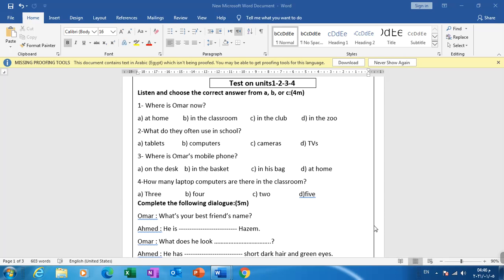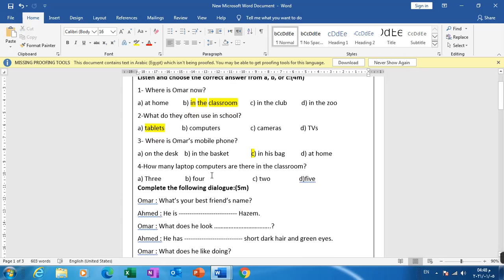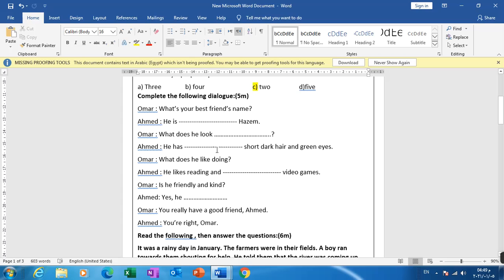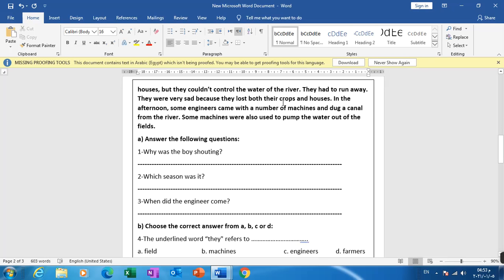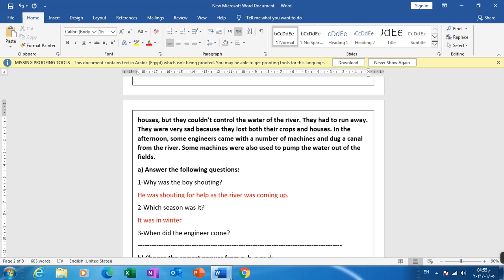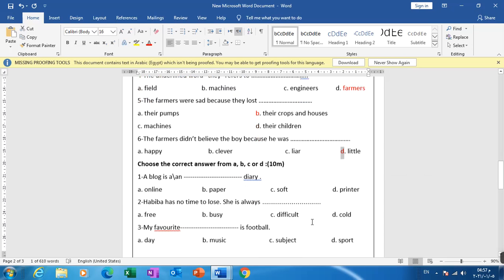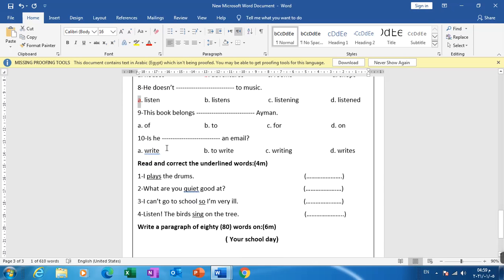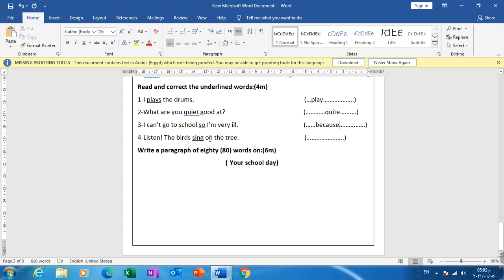English - test unit 1.2.3.4 ( 6-1-2021)